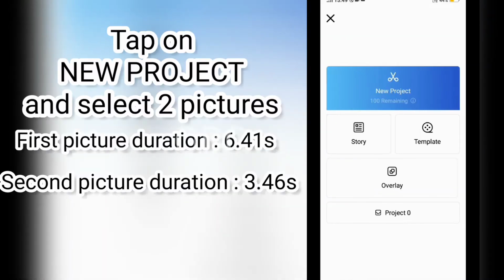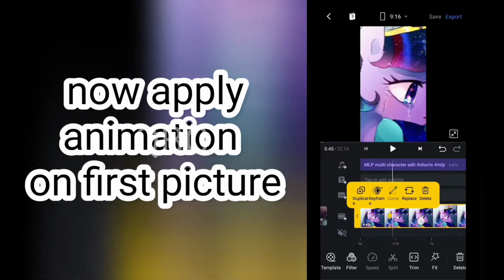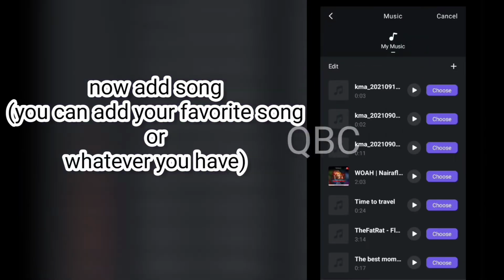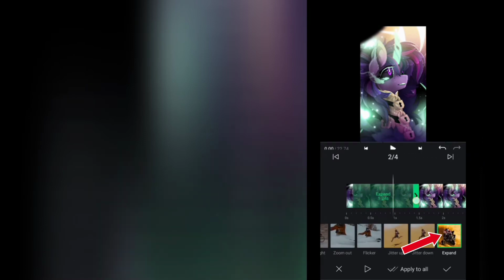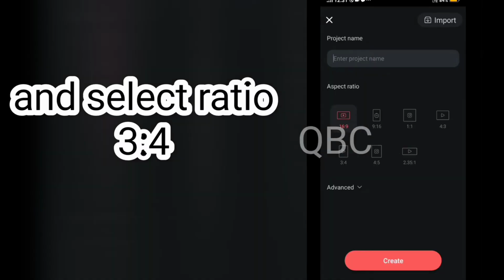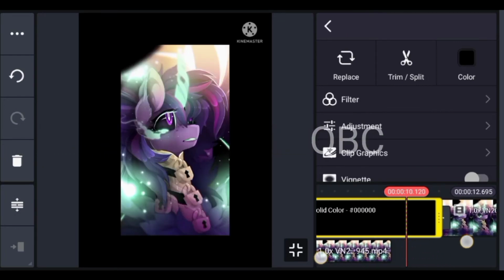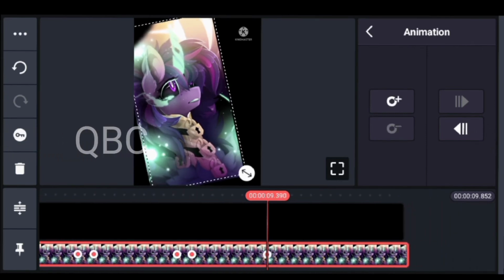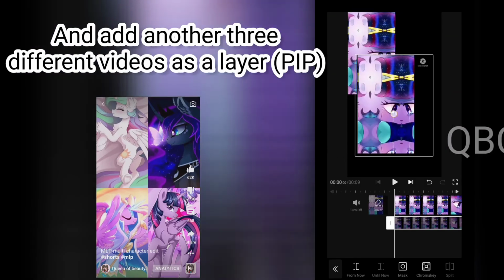Can you make four framed video?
how to make a video

my little pony
pony
pony life